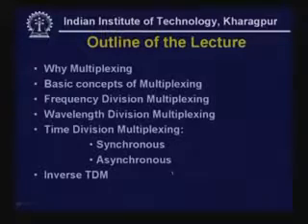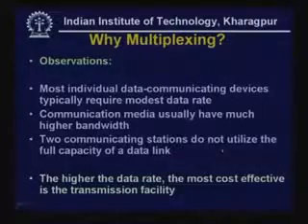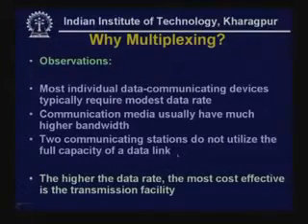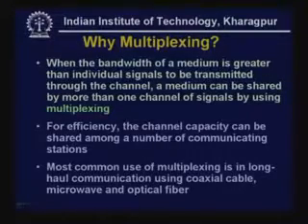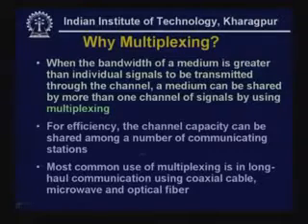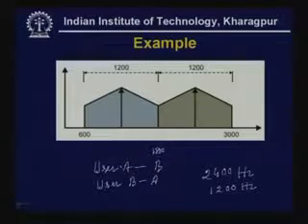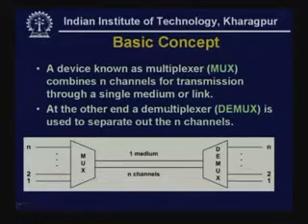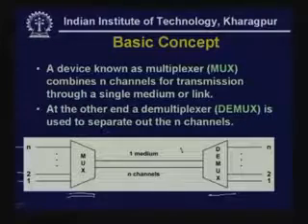01 Introduction to Multiplexing